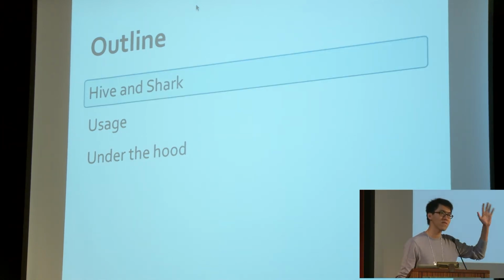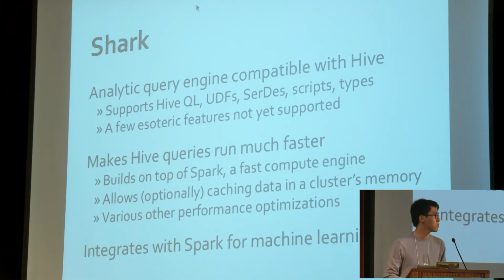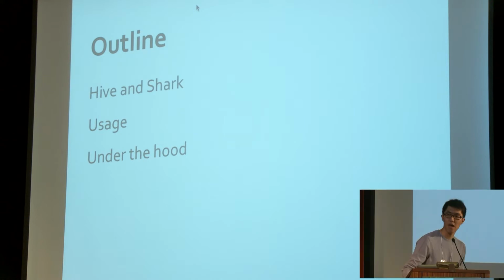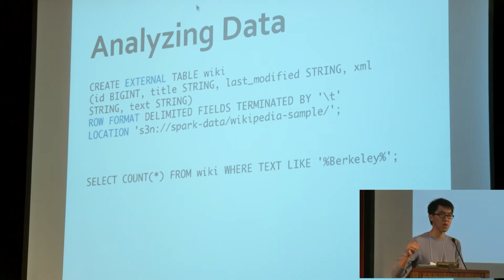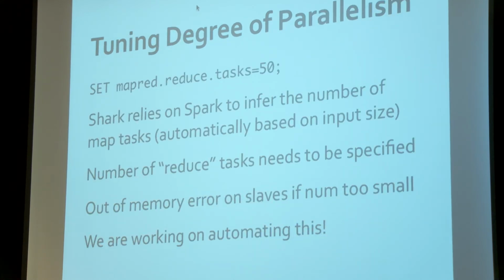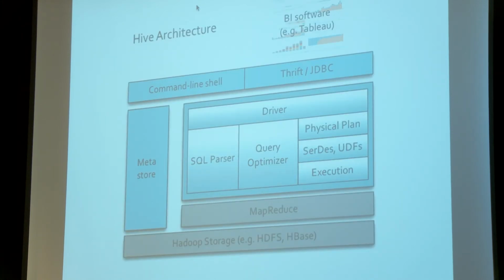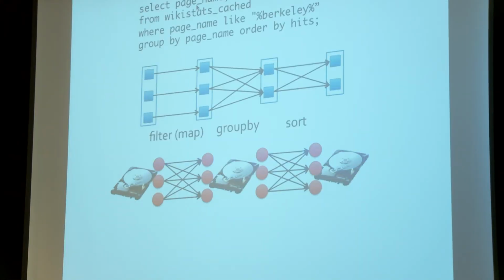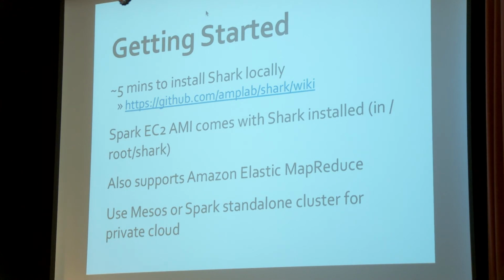Introduction to using Shark - Presented by Reyonld Xin - UC Berkeley AmpLab 2013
AMP Camp Three -- Analytics and Machine Learning at Scale was held in Berkeley California and live streamed online, August 29-30, 2013. AMP Camp 3 attendees and online viewers learned to solve big data problems using components of the Berkeley Data Analytics Stack (BDAS) including Spark, Shark, Mesos, Tachyon, MLbase as well as Hadoop.

The event was held in the Chevron Auditorium in the International House at UC Berkeley